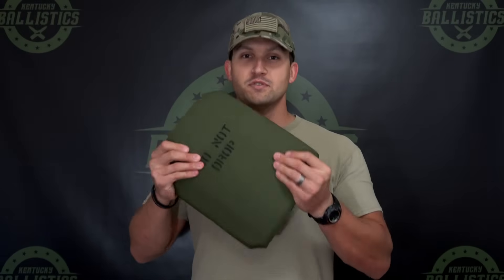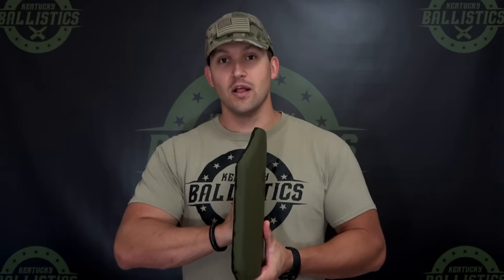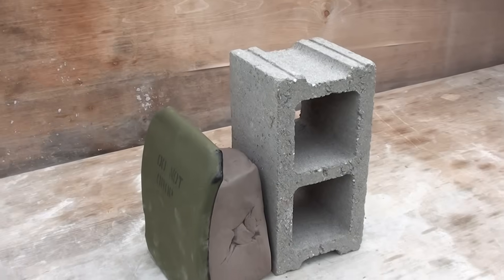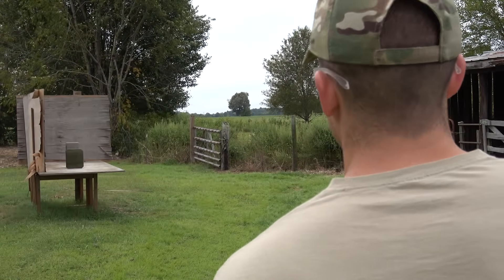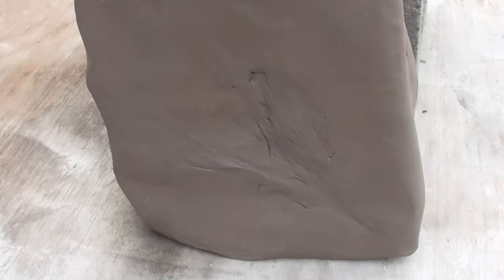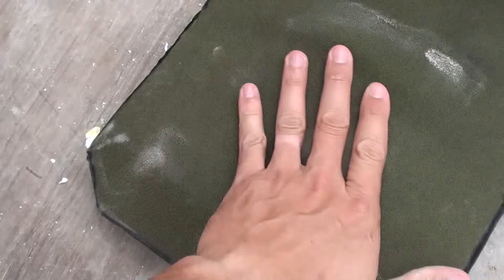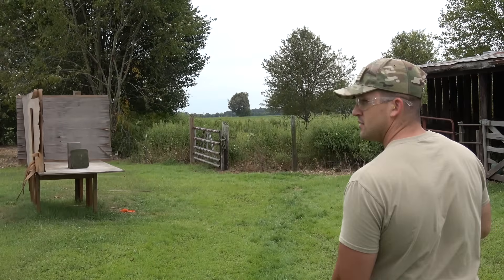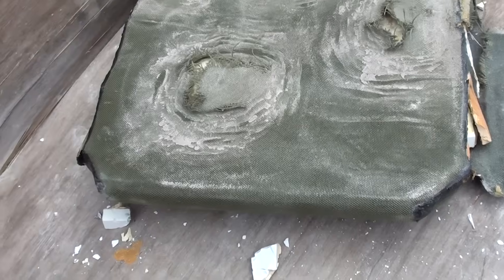Blunt Force Trauma & Hard Armor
Today on Kentucky Ballistics we see how much energy is transferred through hard body armor when it is shot by a rifle or shotgun. The armor used in today’s video is ceramic body armor and it is very old. We set up a block of clay behind the armor and then shoot it. The clay is a great way to show the potential for blunt force trauma.

Federal American Eagle 5.56 x 45mm 55 Grain Full Metal Jacket

Tulammo 7.62 x 39mm 122 Grain Full Metal Jacket

Remington 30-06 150 Grain Core Lokt Soft Point

Winchester Super-X 12 Gauge 2-3/4 inch 1 oz Rifled Slug

Check out Kentucky Ballistics Clothing! Also like and follow Kentucky Ballistics on Facebook, Instagram and Twitter!